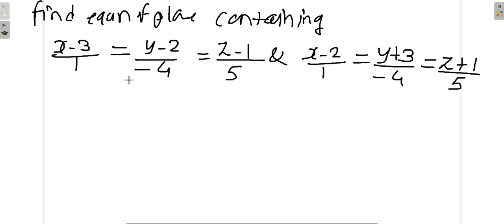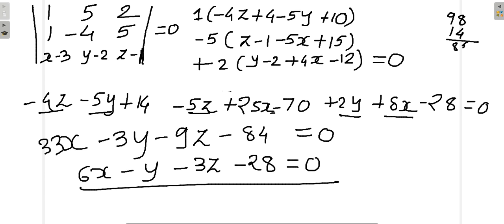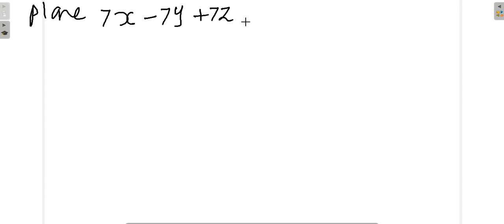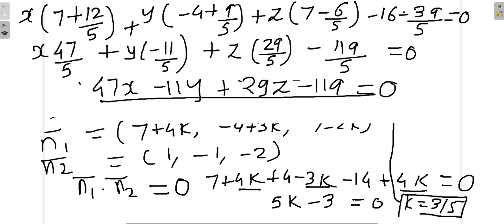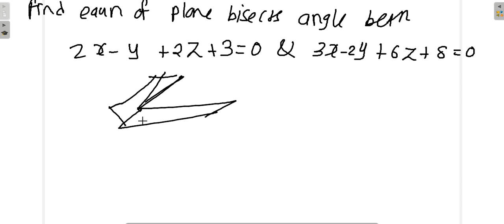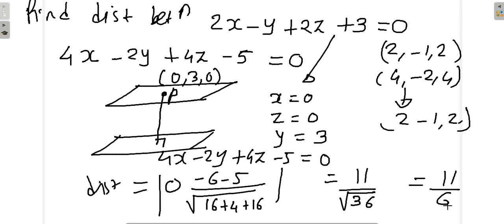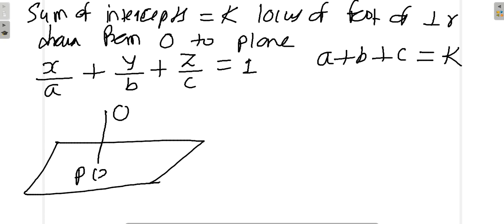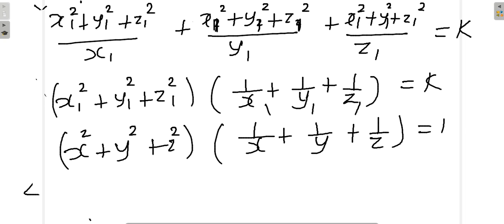SOLVED EXAMPLES ON PLANE AND LOCUS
SOLVED EXAMPLES ON PLANE